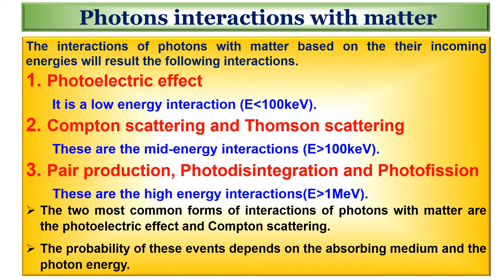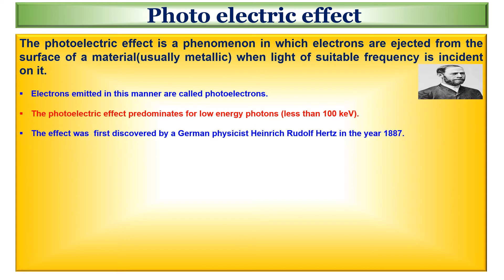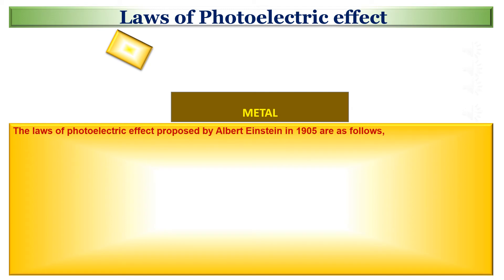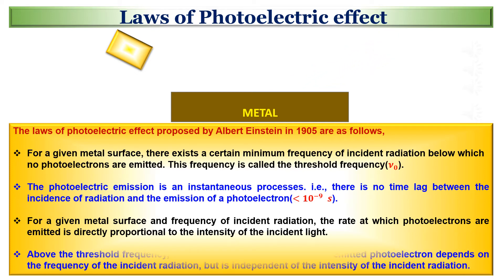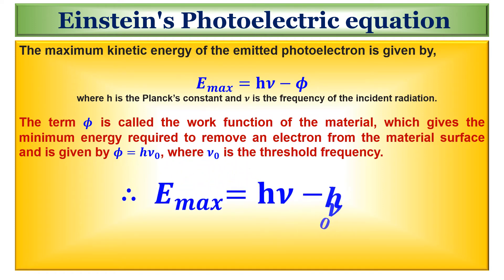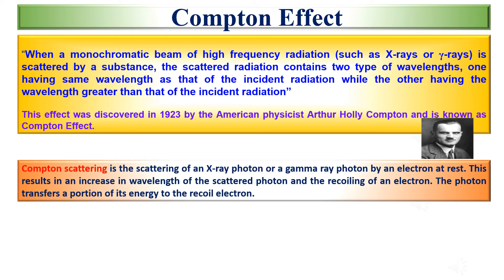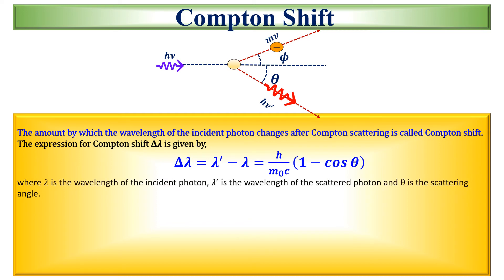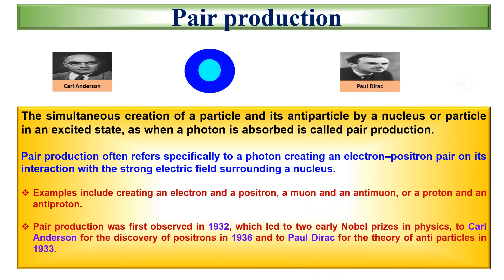Interactions of Photons with Matter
R S Madhukeswara, Assistant Professor of Physics, Government College for Women(Autonomous), Mandya.